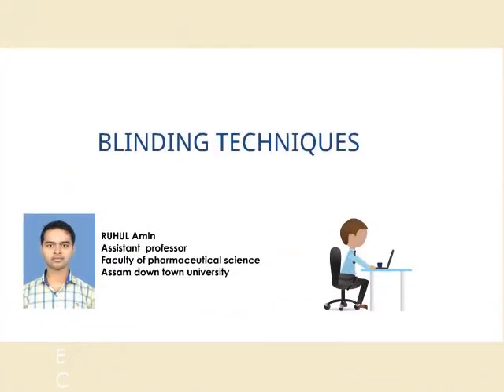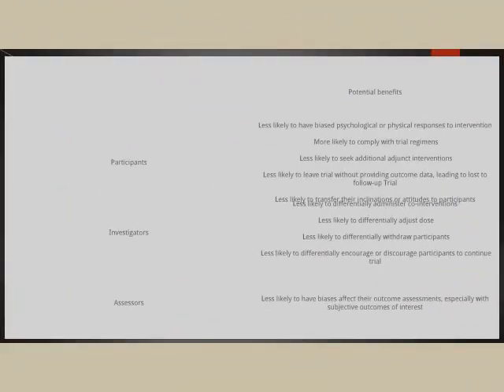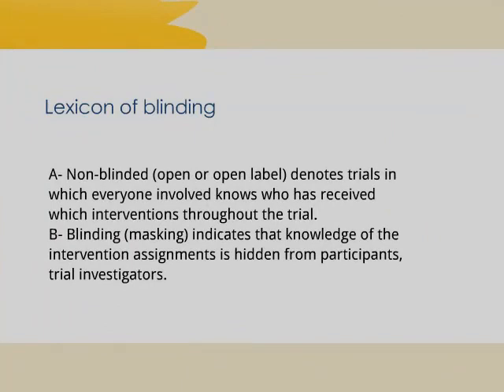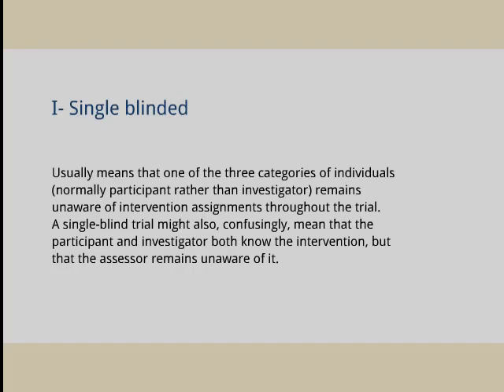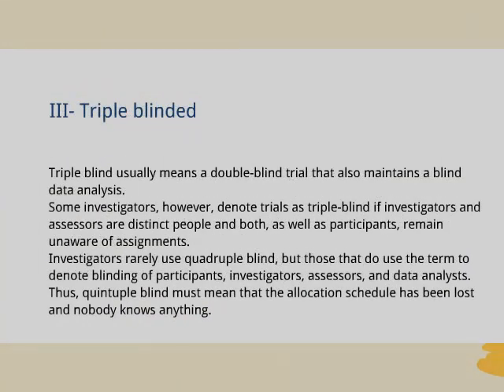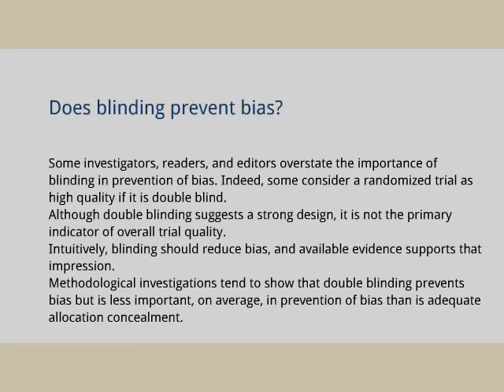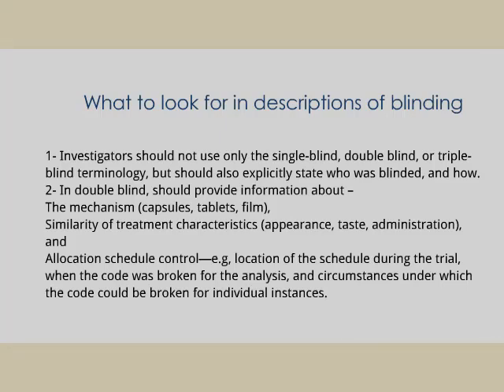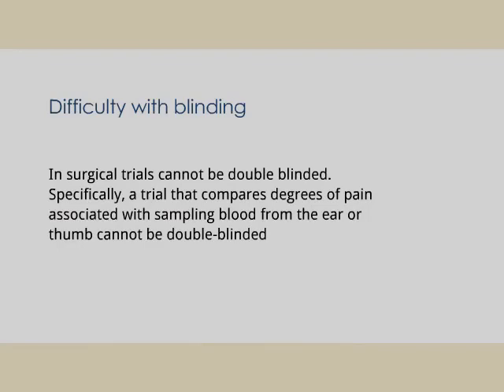Blinding techniques used in clinical trials By Ruhul